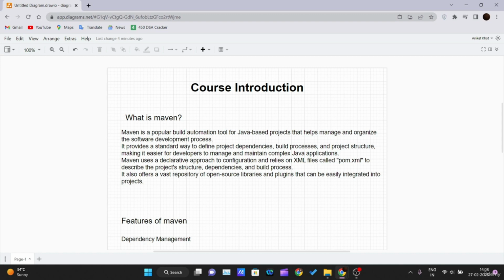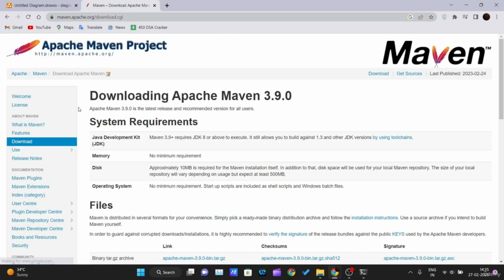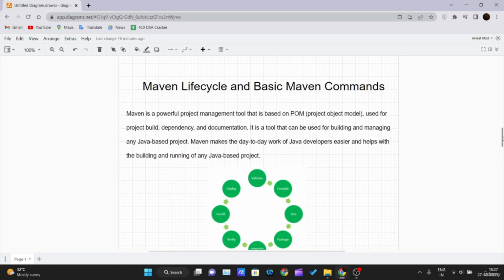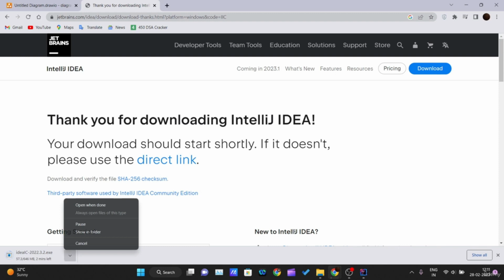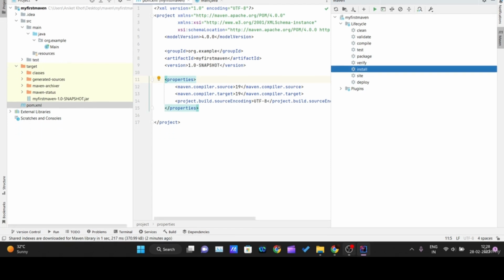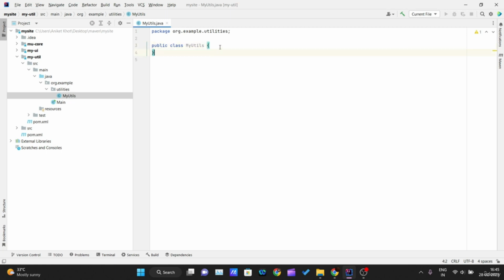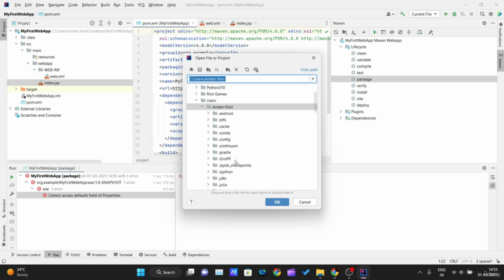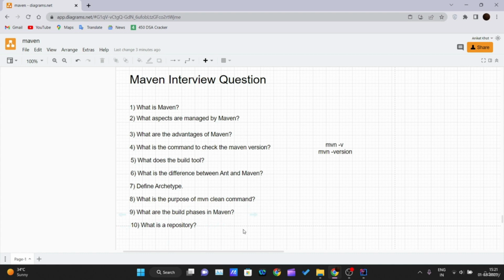Learn Maven from Beginner to Advanced | Complete Course